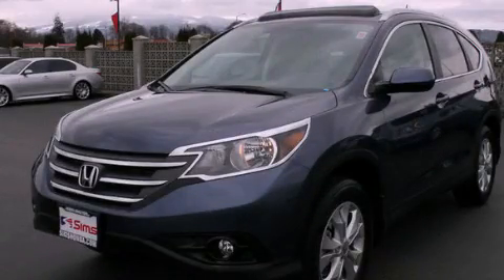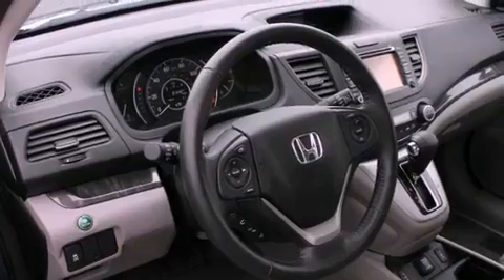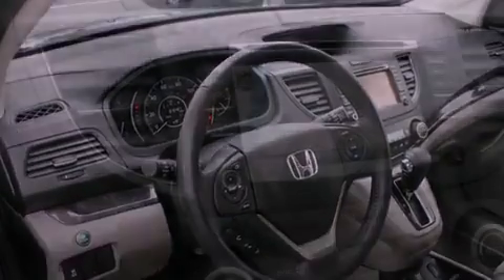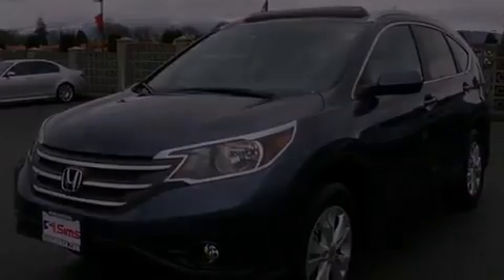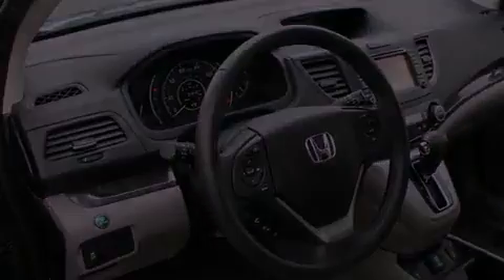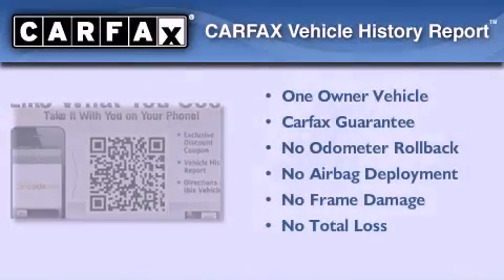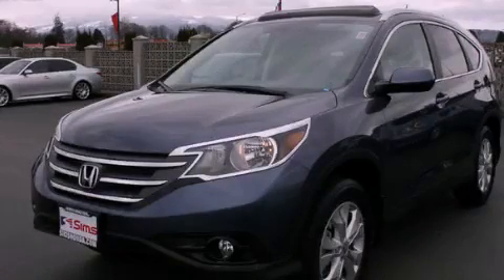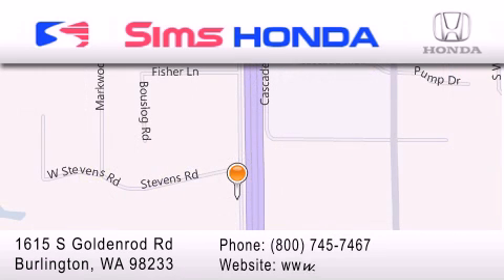Certified 2012 Honda CR-V Burlington WA 98226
Year : 2012
 Make : Honda
 Model : CR-V
 Engine : 2.4L I4 DOHC 16V
 Trans . : 5 Spd Automatic
 Exterior : Blue
 Miles : 15,487
 Interior : Gray
 Sims Honda
 1615 S. Goldenrod Road
 Burlington , WA 98233
 Pre-Owned 2012 Honda CR-V Burlington WA